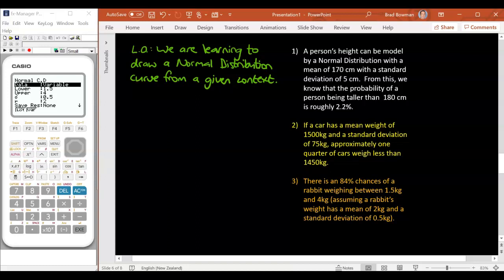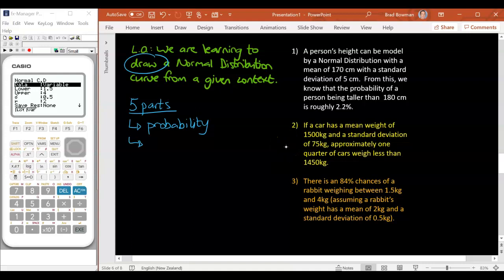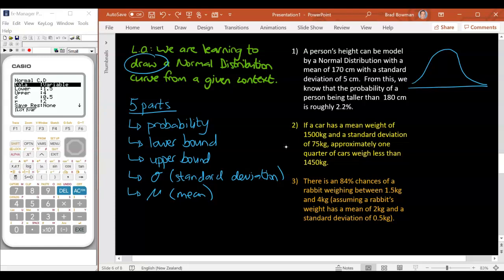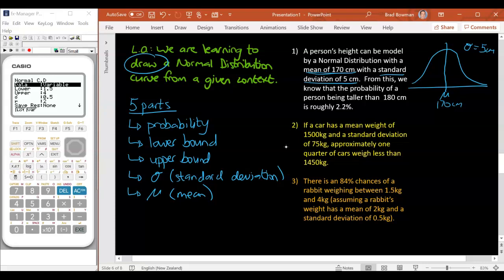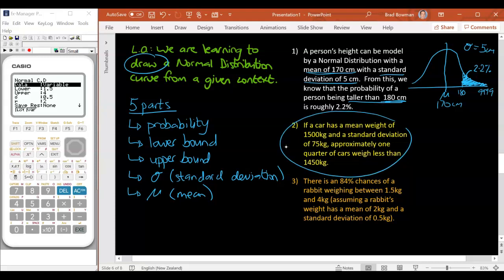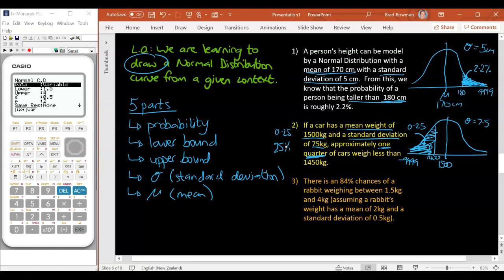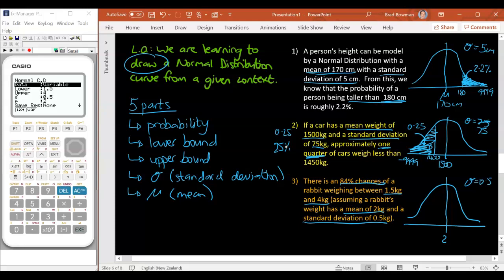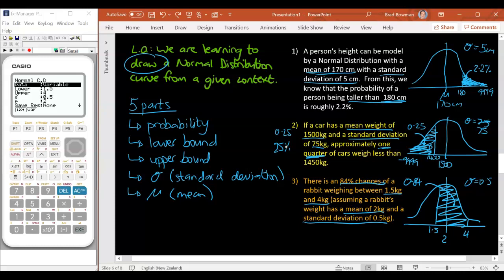12MAS: Drawing Normal Distribution curves (5 parts!)